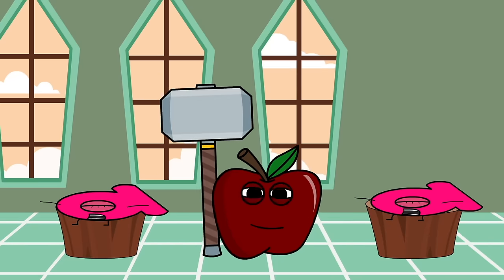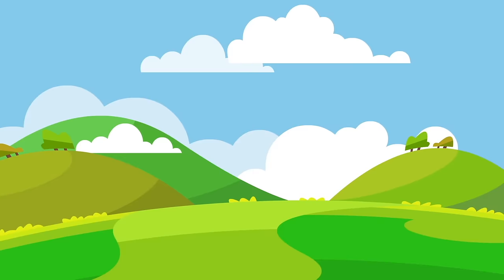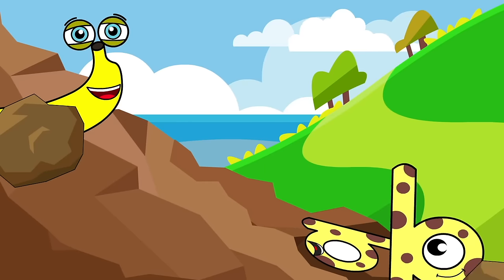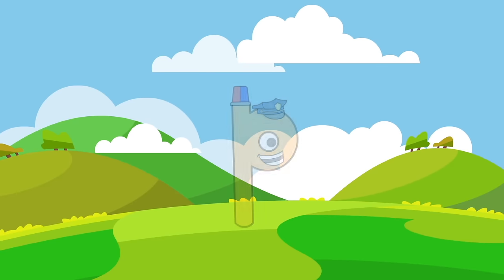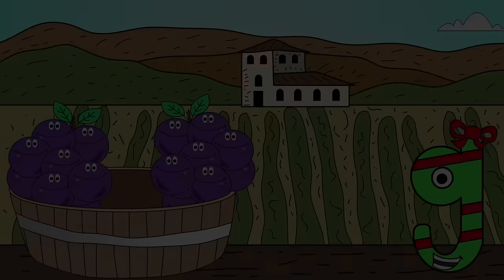Abc Alphabet Song! +More Kids Songs by English Tree TV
It's the latest, brand new English Tree TV Alphabet song! Enjoy this ABC song and fun animated music video with your baby, toddlers, and kids. Sing-along with The Alphabuddies as they go on an adventure with trains, treehouses, balloons, slides, and more fun things! This ABC nursery rhyme kids alphabet song is for teaching and learning English alphabet! This original music video is made for children, ESL/EFL students, babies, toddlers, preschool, and more. It’s EASY to sing along and young learners will love it!

Other Places To Watch:
► AMAZON VIDEO
Are you an Amazon Prime member? Watch English Tree TV videos ad-free on Amazon Prime Video. Just search for “English Tree TV”